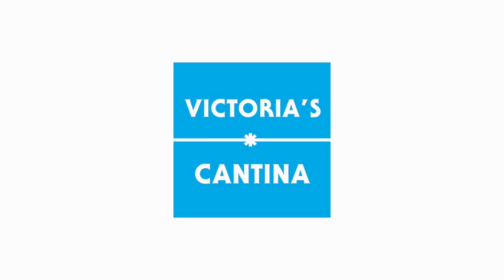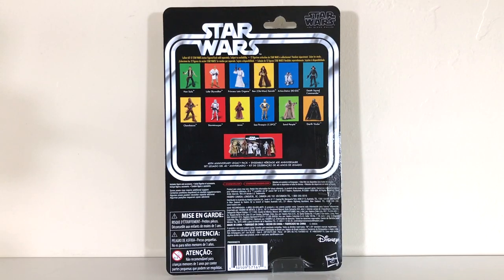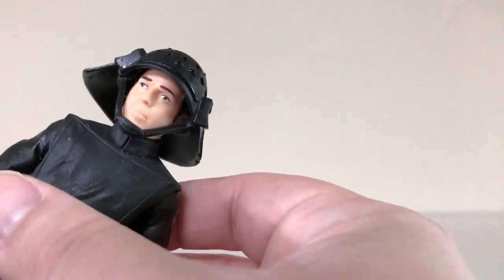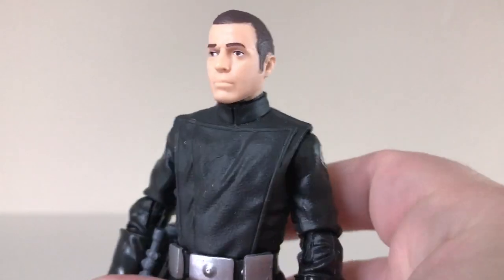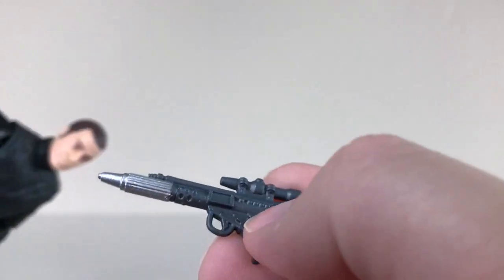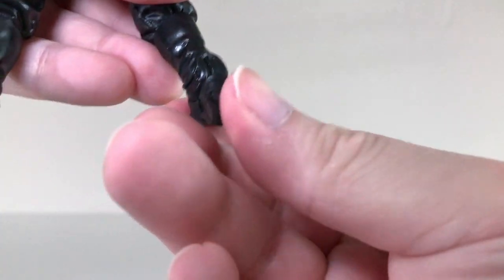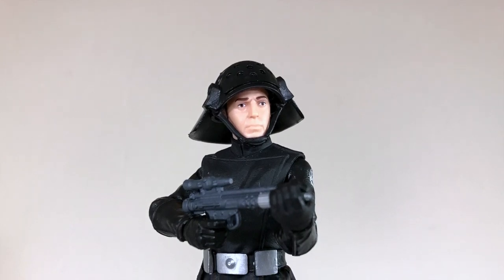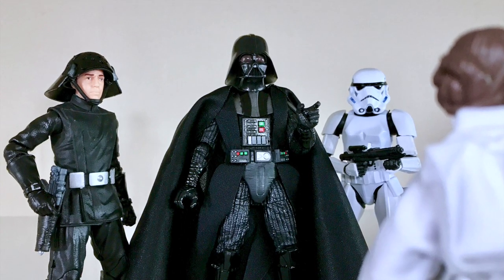STAR WARS The Black Series 40th Anniversary 6" DEATH SQUAD COMMANDER Review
In this Victoria's Cantina review, we begin looking at the brand new figures that make up part of wave 2 of the Hasbro Star Wars The Black Series 40th Anniversary line of 6-inch action figures with the Death Squad Commander!

Pre-order wave 2 of Star Wars The Black Series 40th Anniversary line from Towering Toys!